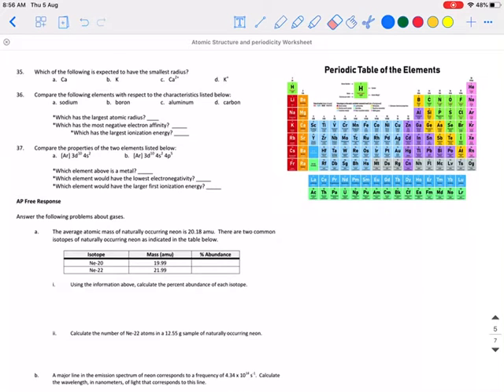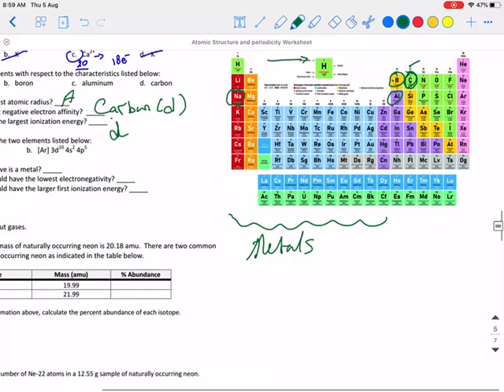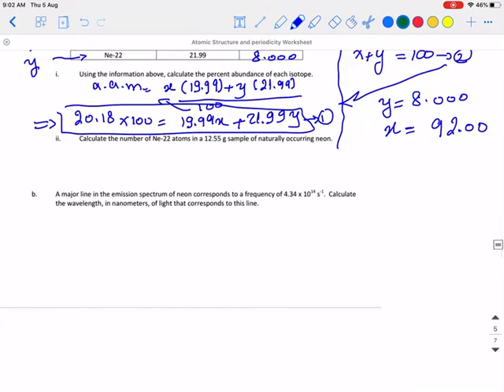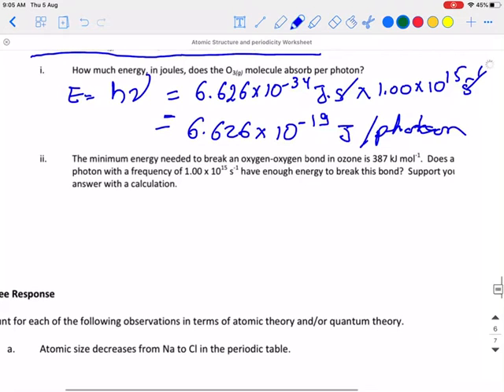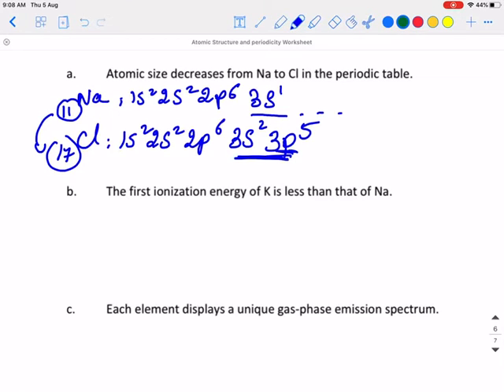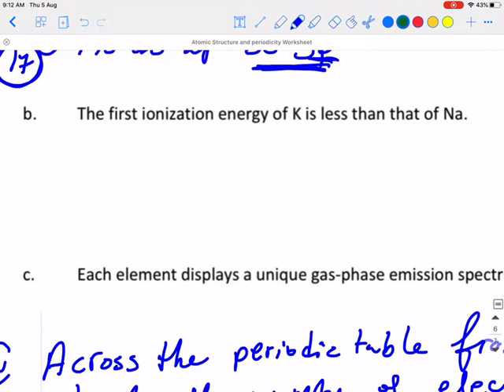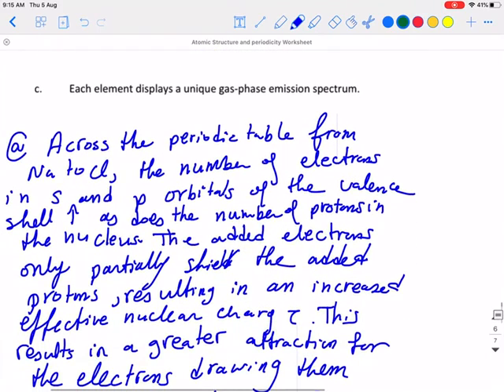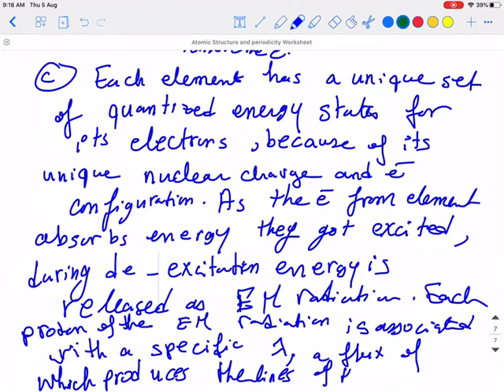Atomic Structure and Periodicity Chem AP Worksheet Part 2